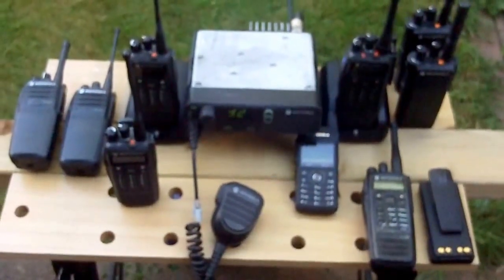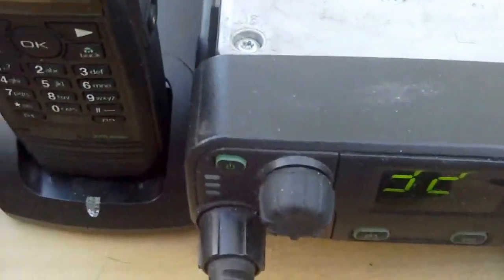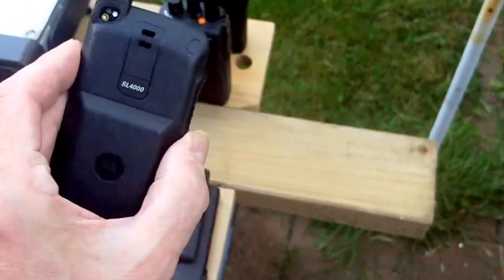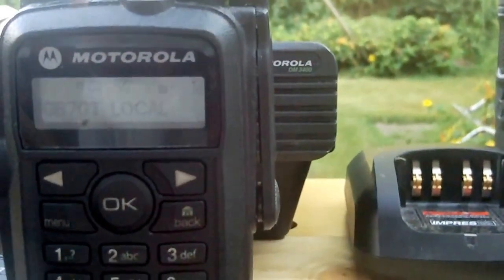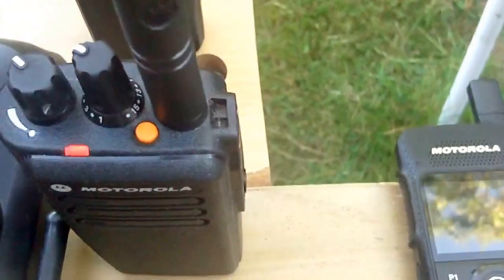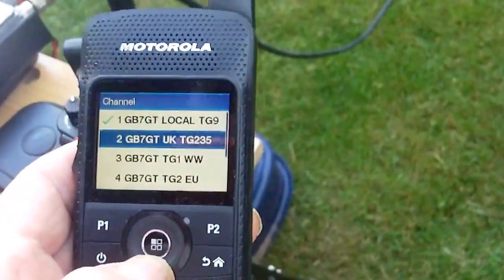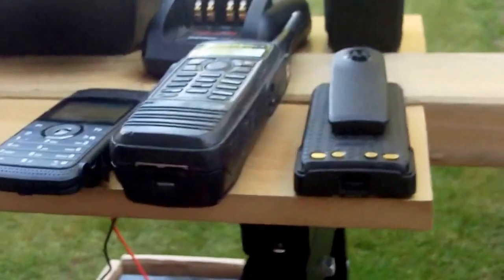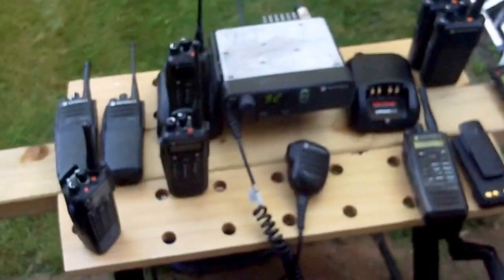DMR Mototrbo Amateur Radio Equipment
DMR Mototrbo Amateur Radio Equipment as used through GB7GT Cleehill Shropshire Dual Mode- DMR-(FM 103,5hz) Repeater
stand alone Uhf 70cms Repeater on 439.4125 base TX.---430.4125 Mobile TX.- 9 mhz down split.